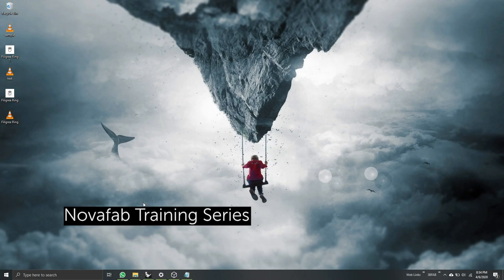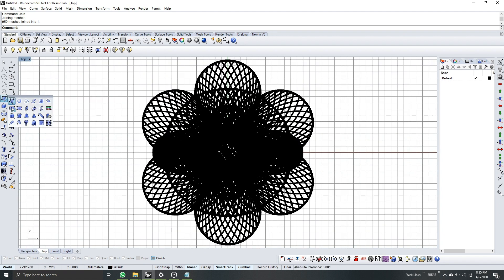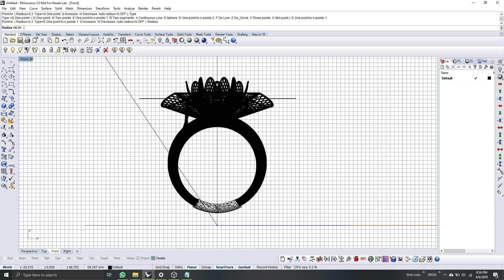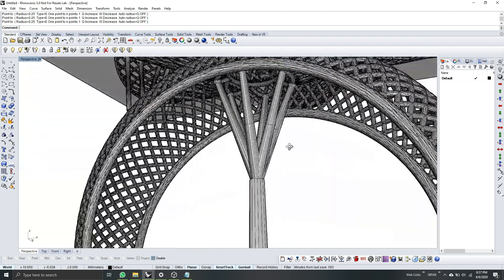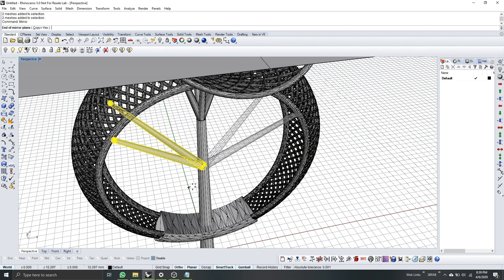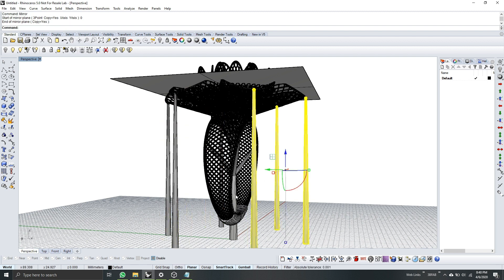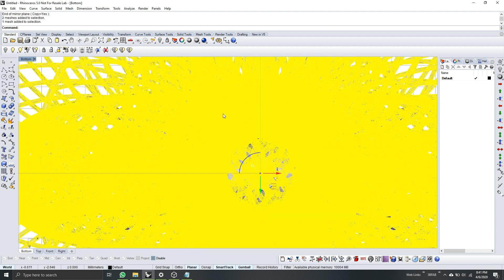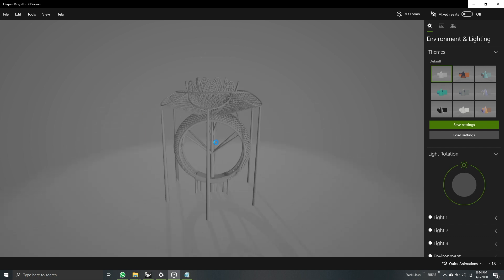Tutorial 9: How to add support to a filigree ring? - Jewelry 3D Printing & Supports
You need to add "supports" to your 3d model when you want to print with resin based LCD, SLA or DLP 3D Printers. In these training sessions, we will show how to use the BelSupport plugin for Rhino 3D and how you can support your 3d models. Our videos are mostly useful for jewelry 3d designs however you can use the same principles for other type of 3d models.
In this video, we add supports to a ring with stones and prongs.